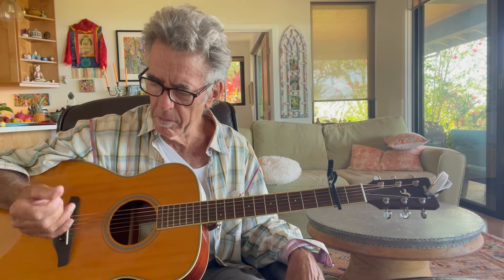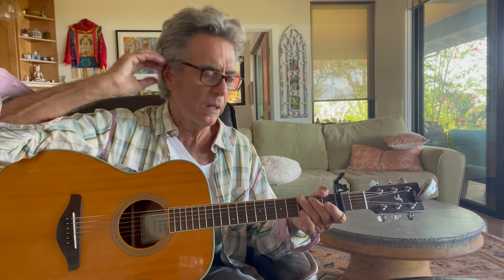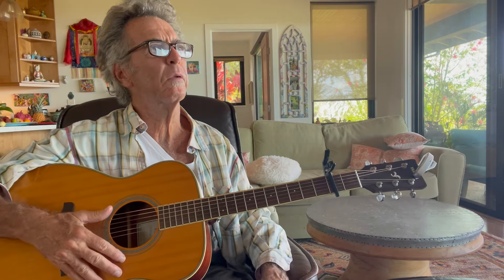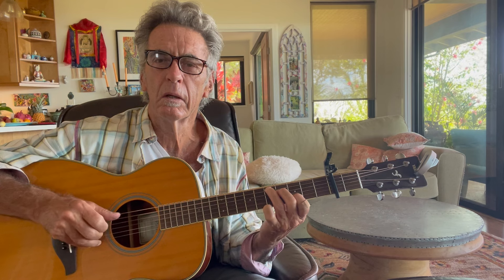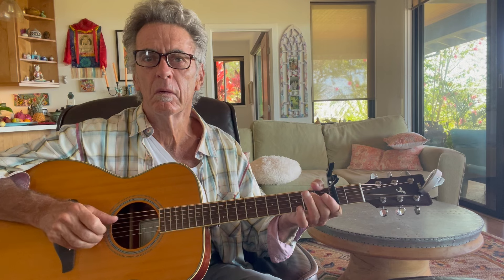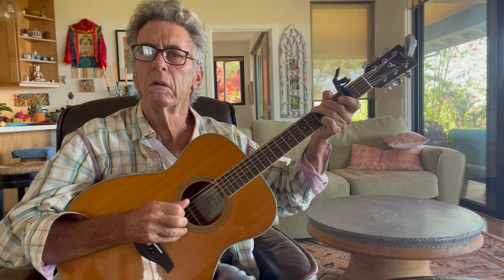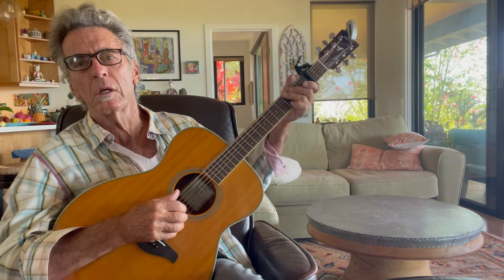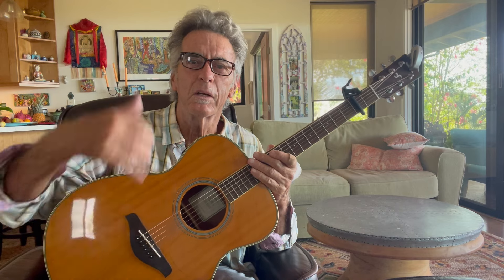Special Sauce Guitar Tricks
🎸 Get 17 FREE Guitar Lessons & Sample 9 Of My Best Selling Courses @

Today, I'm excited to share some of my favorite acoustic guitar moves with you. We'll be exploring the magic of finger-picking and how to add some flavor to your playing using a capo on the second fret.
I'll walk you through a simple but effective progression using G, C, and D chords (1-4-5), but with a twist. We'll dive into some alternate voicings that'll make your playing stand out. I'll show you how to create an interior melody within these chords, adding what I like to call the "Special Sauce" to your playing.

We'll start with a basic G chord and work our way through some hammer-ons and pull-offs, creating a chiming quality that's especially nice with a capo. Then we'll move to the C chord, where I'll demonstrate a cool hammering technique that lets a G note ring out.

One of my favorite parts is sliding the C form up two frets to create a unique D voicing - it's got that Simon & Garfunkel feel that I absolutely love. I'll show you how to tie it all together with a recurring theme that runs through the changes, giving your ear something to grab onto.

By the end of this lesson, you might even find yourself writing a new song! I'll wrap up by demonstrating how to take these concepts further, adding tempo and exploring new directions.
If you're into finger-style guitar like I am, inspired by players like Dominic Miller from Sting's band and Mark Knopfler, you're going to love this. It's a fun technique that works great on acoustic, though I use it on electric too.

Remember, this is more than just learning songs - it's about giving you tools to enhance your playing, whether it's your own compositions or your take on the classics. Hope you enjoy this exercise, and don't forget to check out for more lessons and tips.